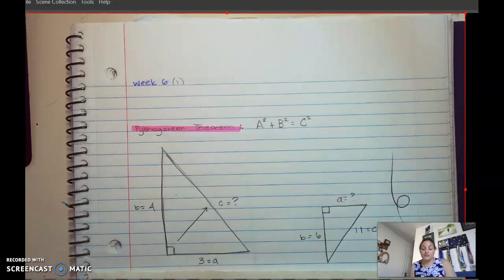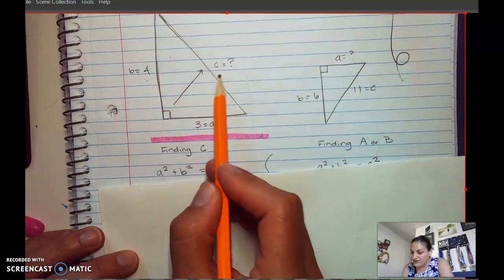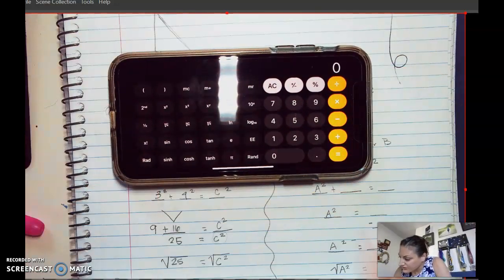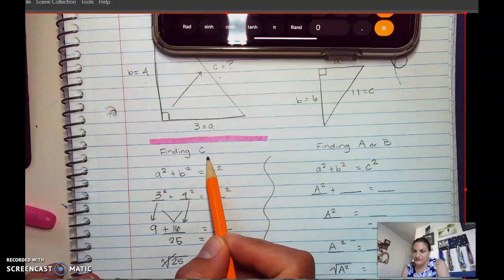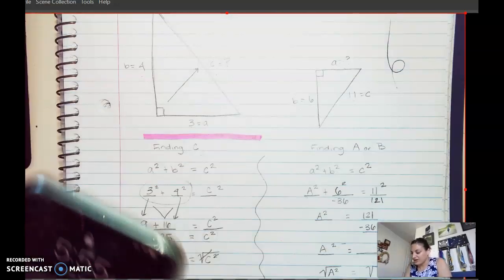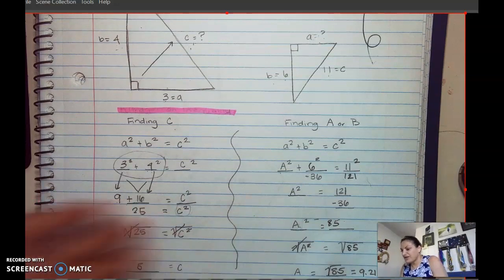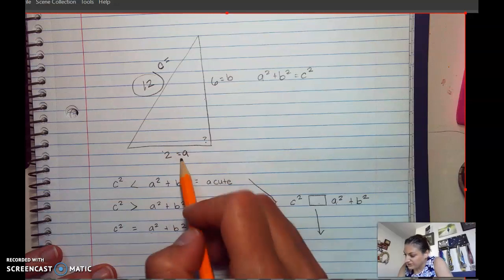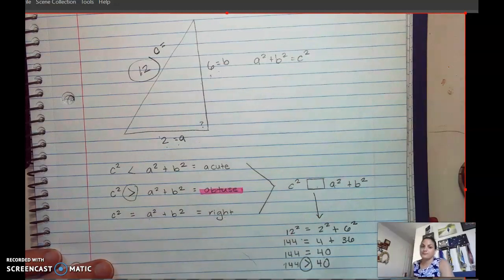Week 6 Pythag